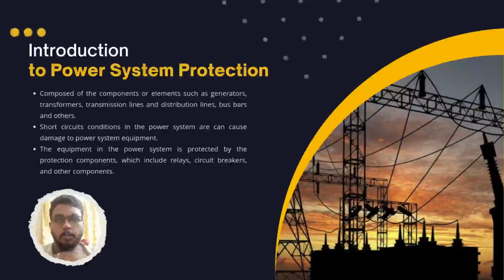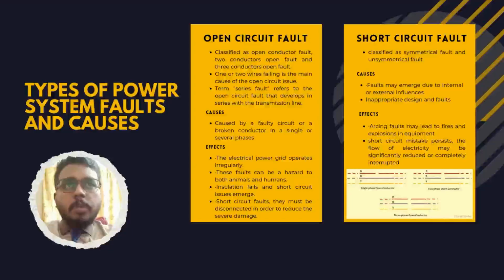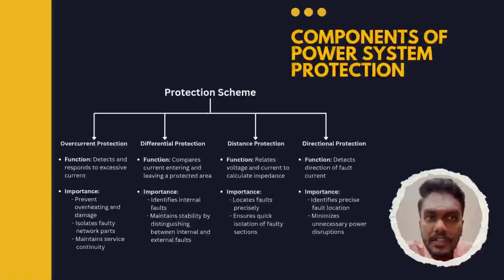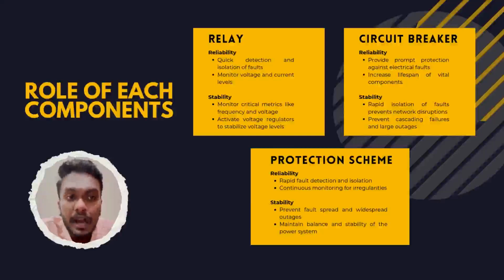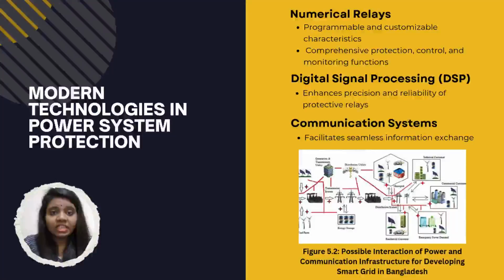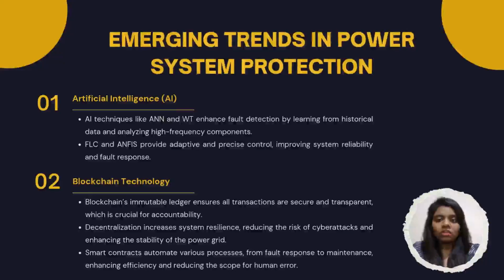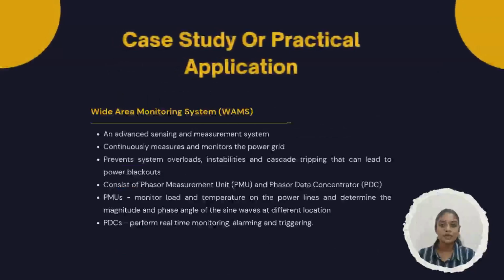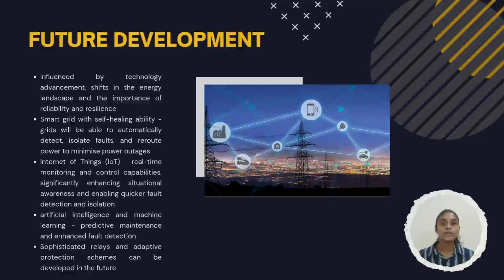PBL Video Presentation 1